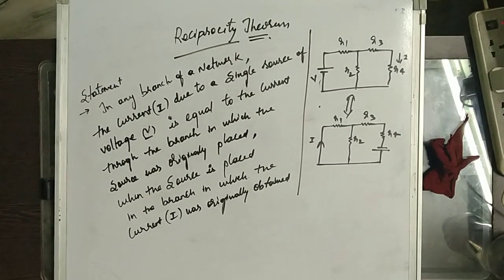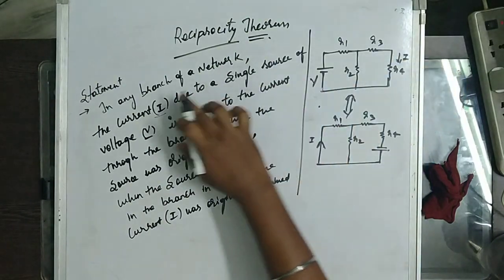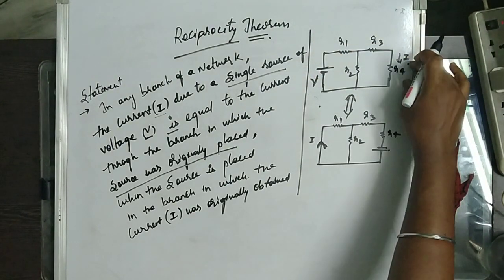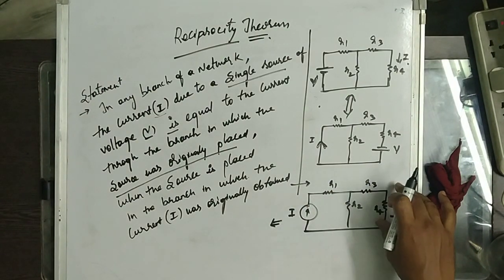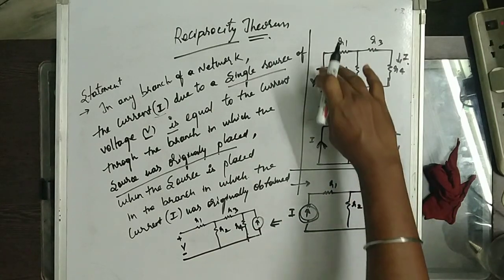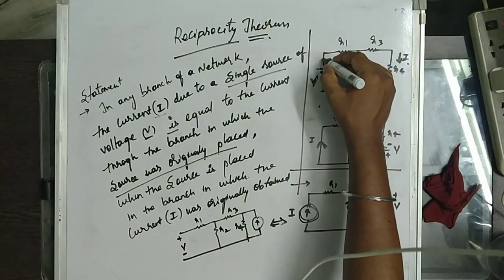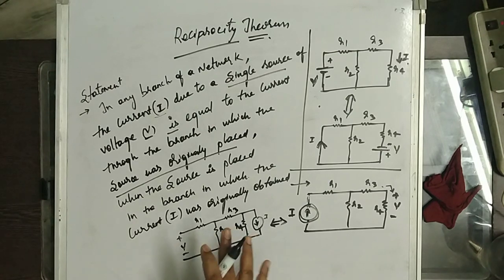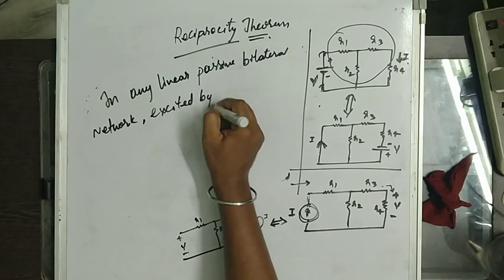lec-6( Reciprocity theorem)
Theory of reciprocity thereom